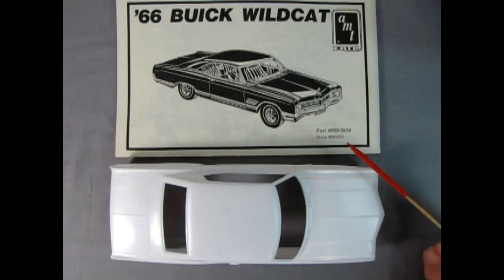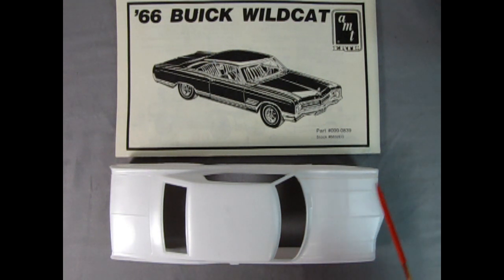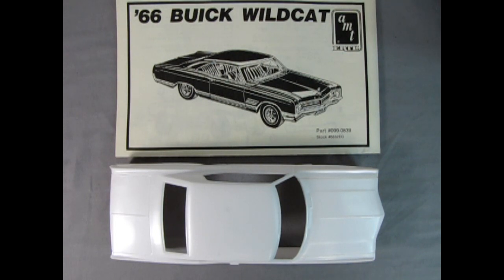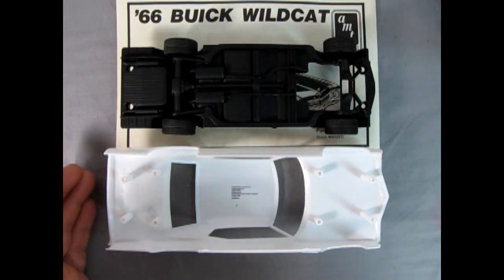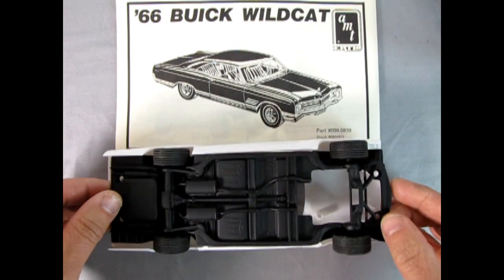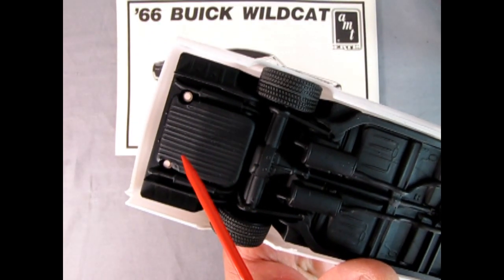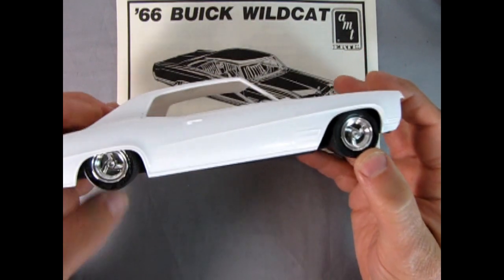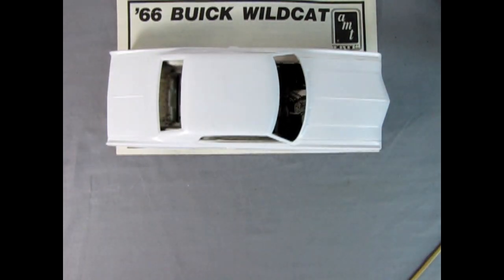Chassis Swap Trick For The AMT 1970 Buick Wildcat Hardtop Model Kit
Here's a quick and easy chassis swap trick for the AMT 1970 Buick Wildcat Hardtop model kit that is quick and easy and will provide a fully detailed engine for your model kit.